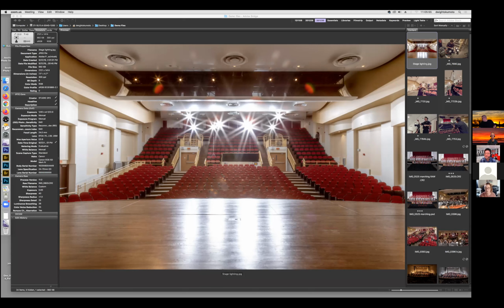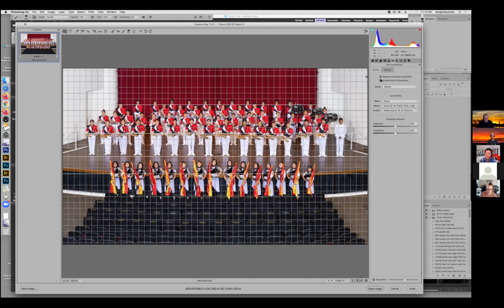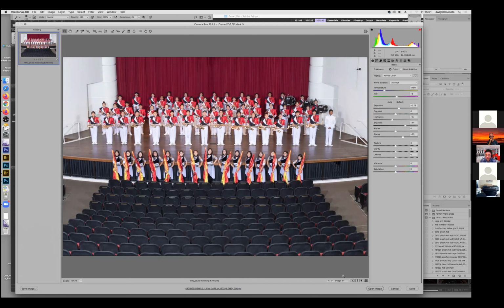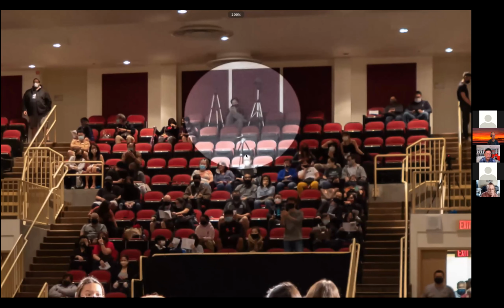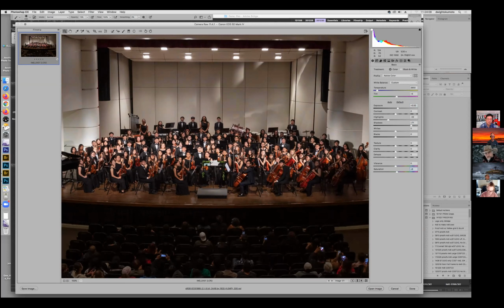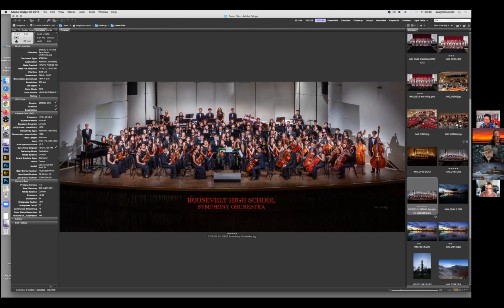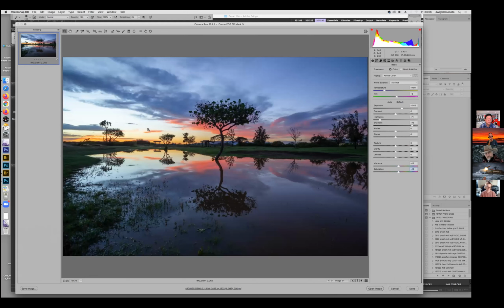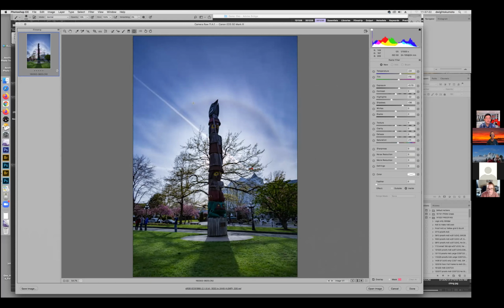Photoshop Party -Raw Processing explained by Dwight Okumoto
Learn tricks for editing with Adobe Camera Raw